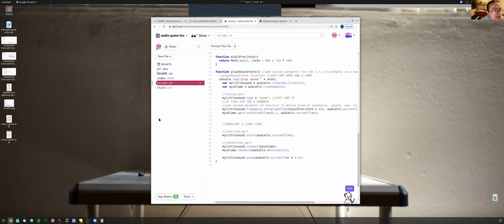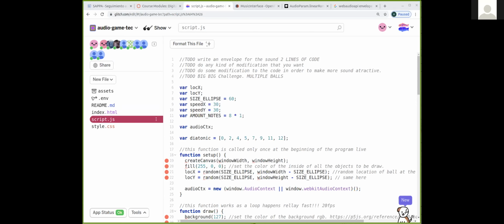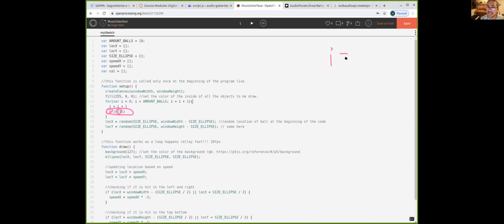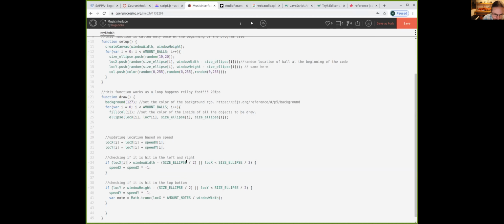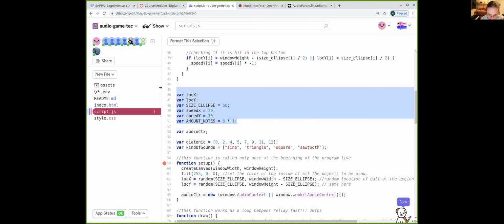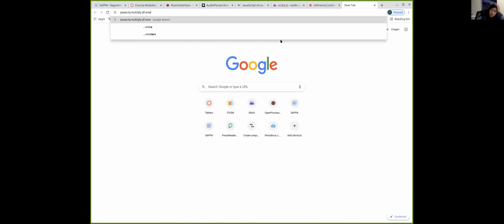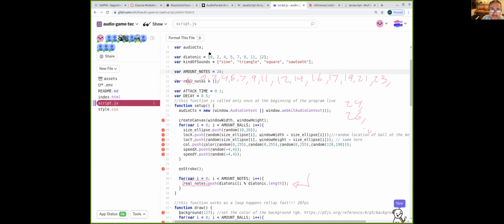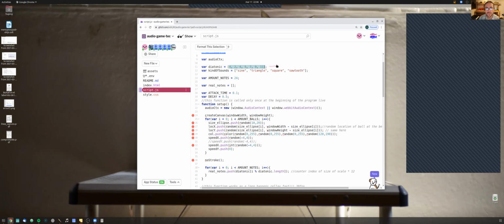Digital audio Systems 03-11